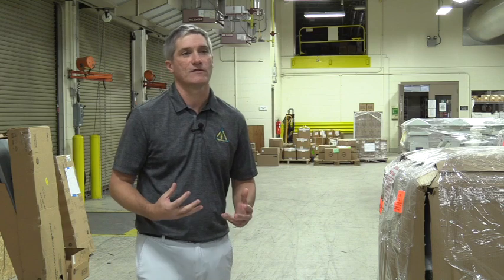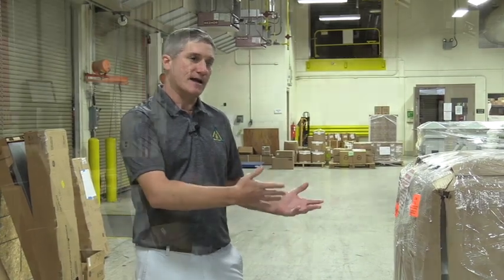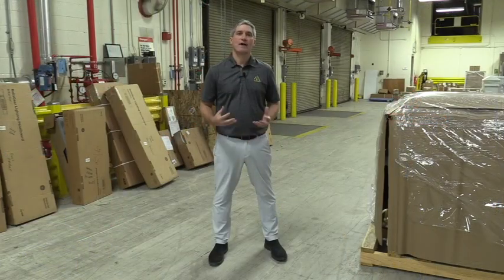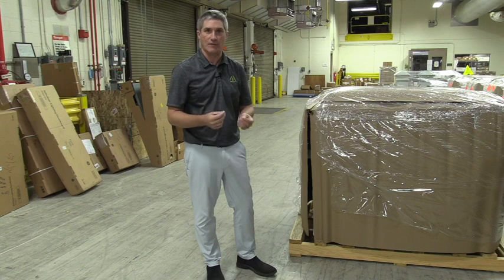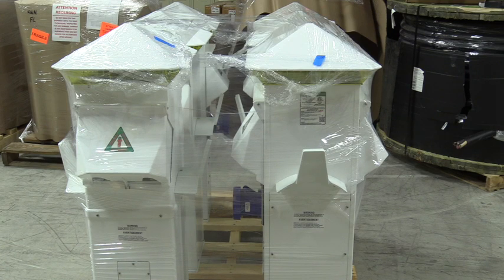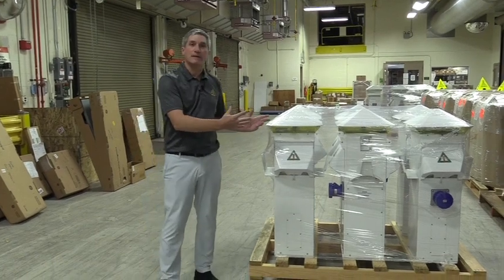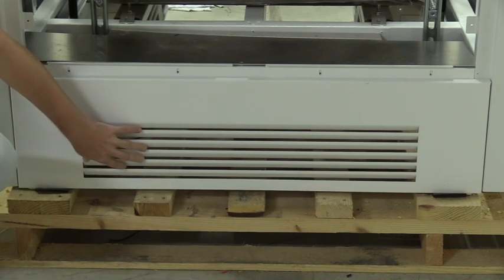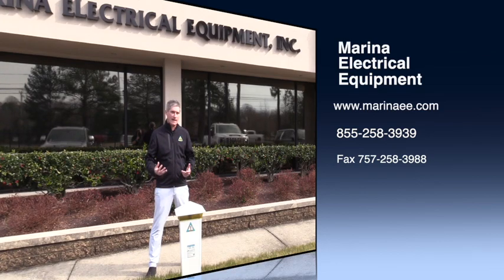Receiving a shipment from Marina Electrical Equipment